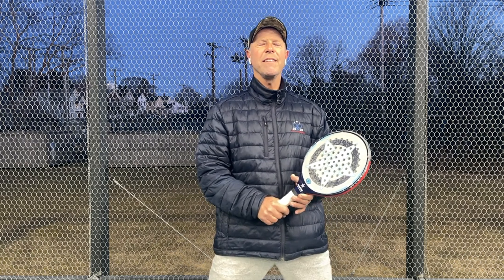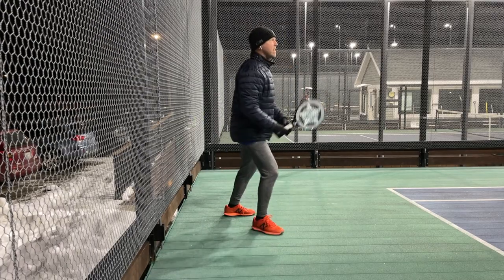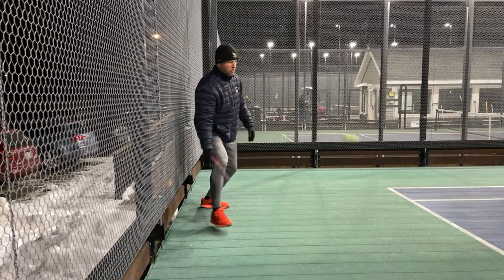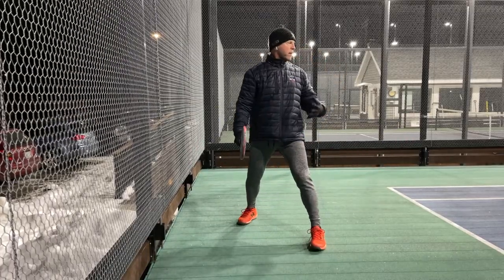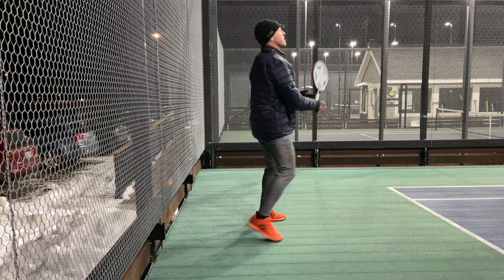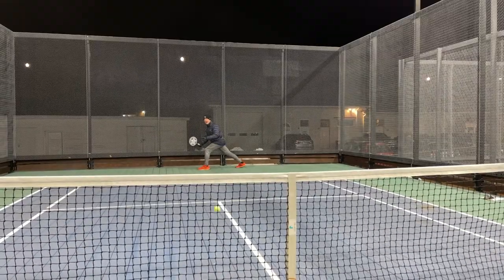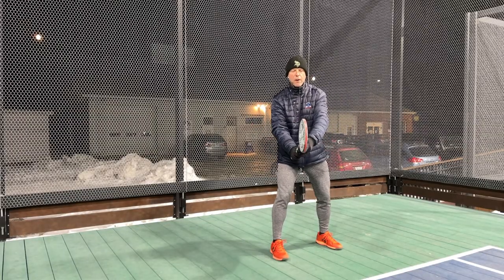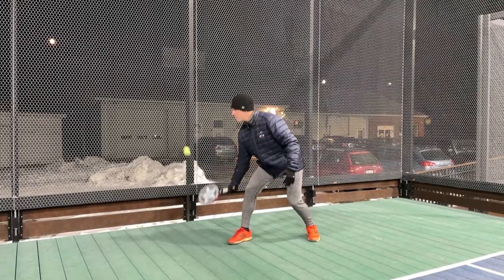One-Minute Paddle — How to Hit the Low Ball Off the Middle Screen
National paddle tennis champion Jerry Albrikes shares his secrets on how to handle the low short ball off the middle screen in platform tennis.